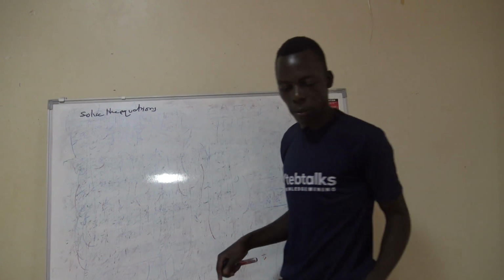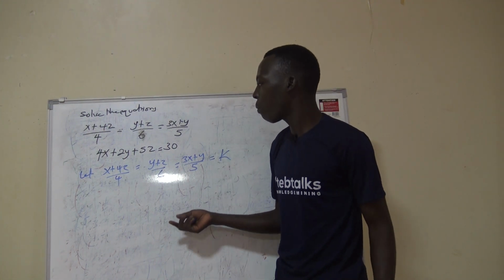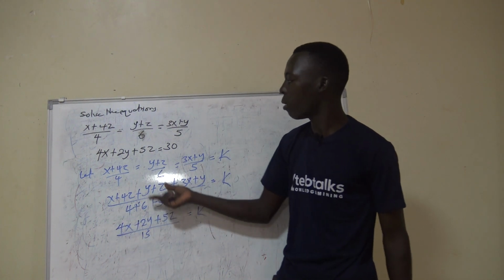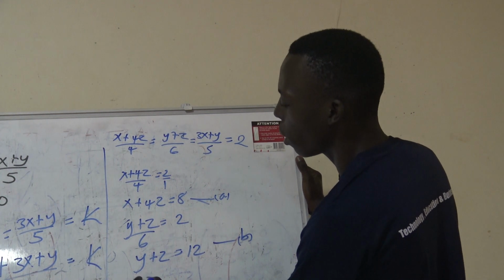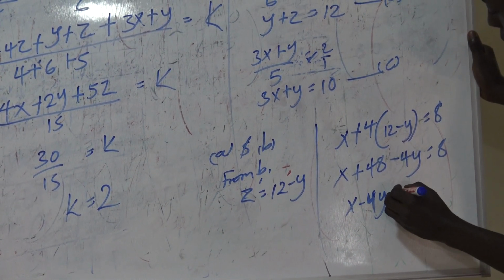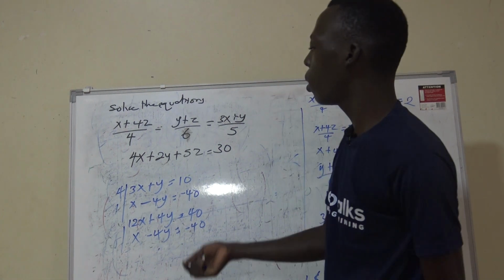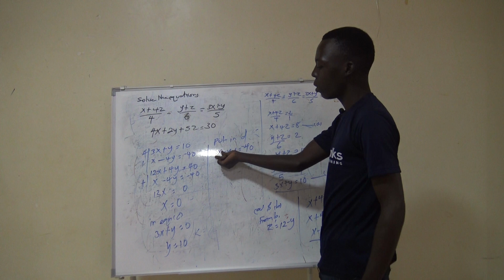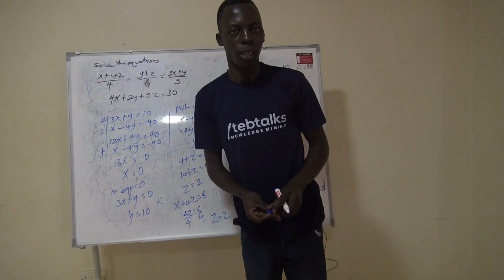Mastering Algebra: Unraveling Equations - Volume 9 by Tophan